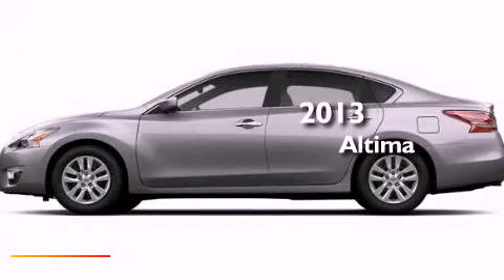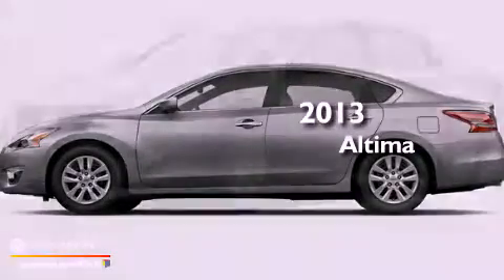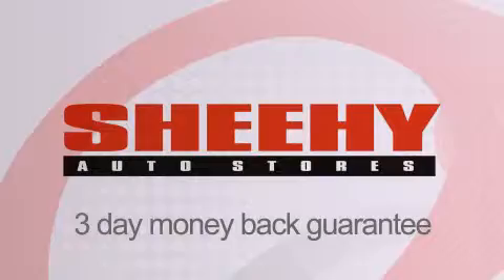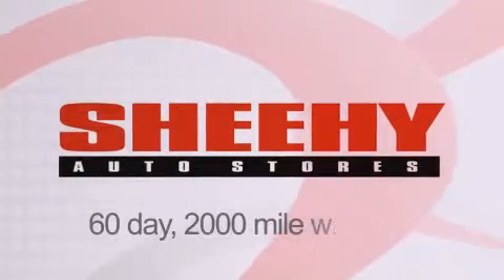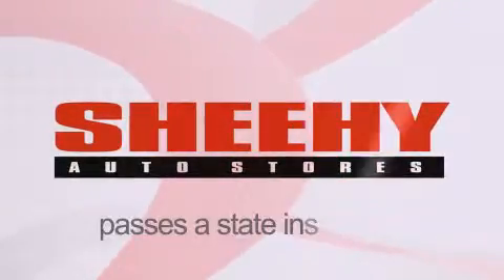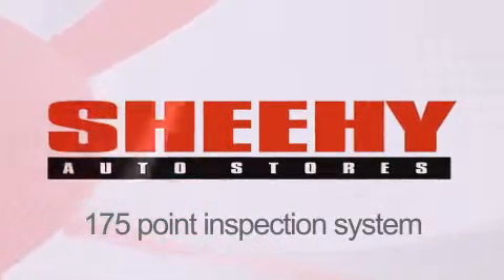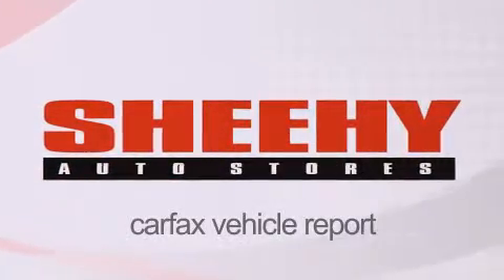2013 Altima Richmond VA 23233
Year : 2013
 Make :
 Model : Altima
 Engine : Gas I4 2.5L/152
 Trans . : Variable
 Exterior : Brilliant Silver Metallic

 Interior : Charcoal
 Stock : Z162527